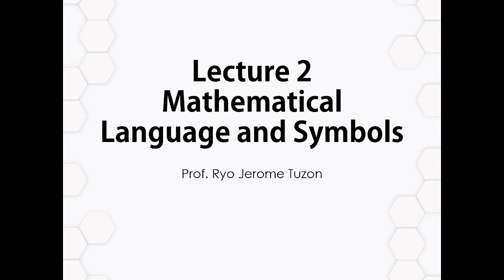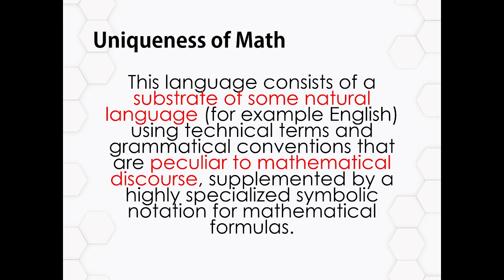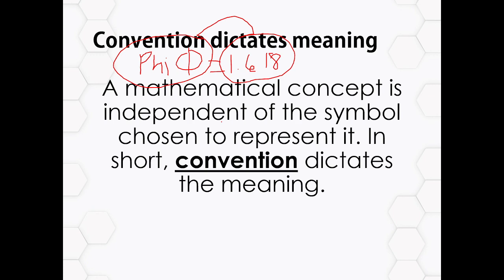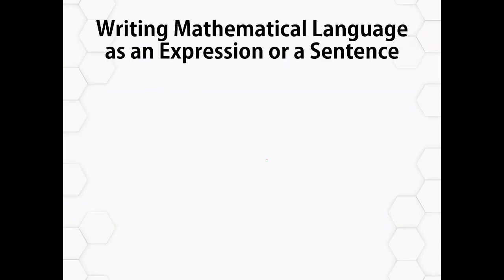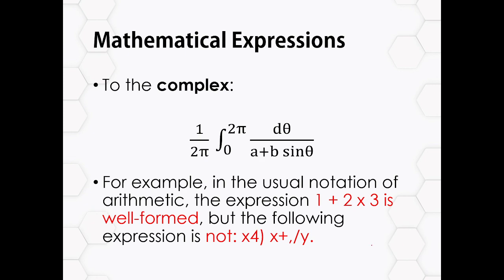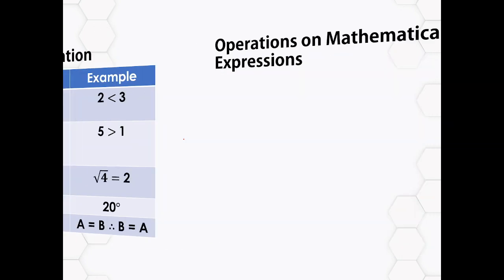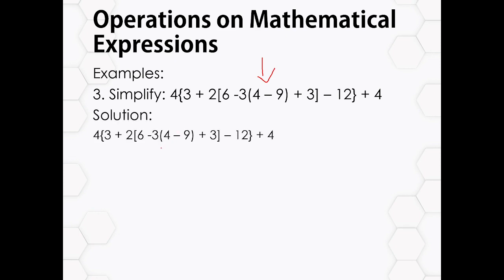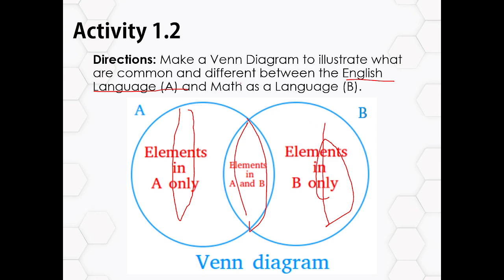Lesson 2 Mathematical Language and Symbols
This is for our lecture today, kindly listen to it before answering Activity 1.2 in our classroom, and to learn our lesson. This is intended for students in MMW, 1st Semester, A.Y. 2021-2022.

Keep safe
-Prof. Ryo Jerome Tuzon